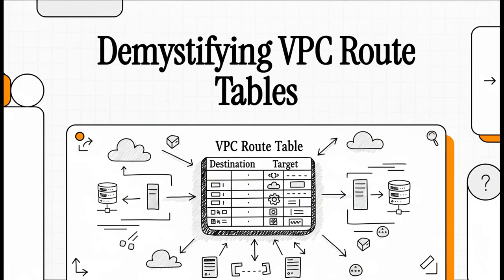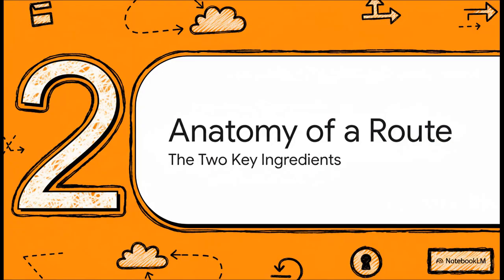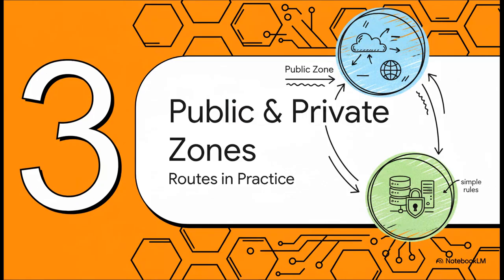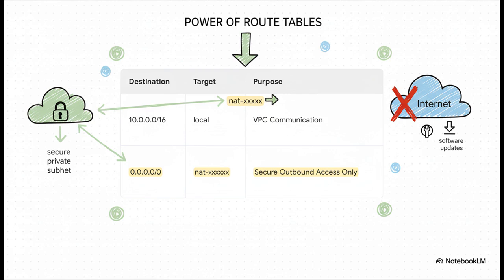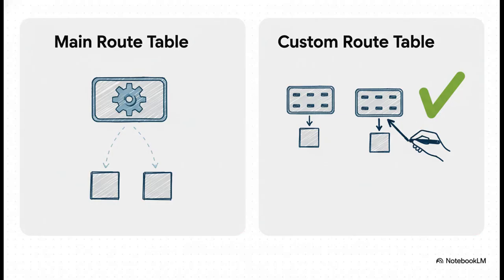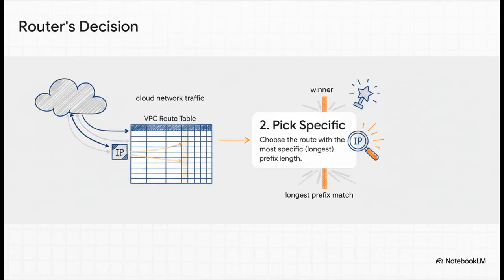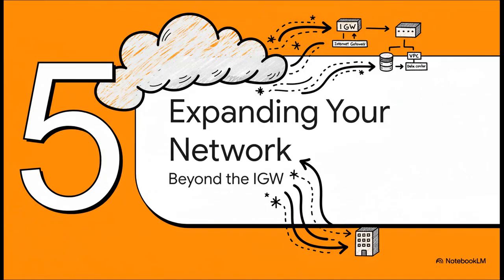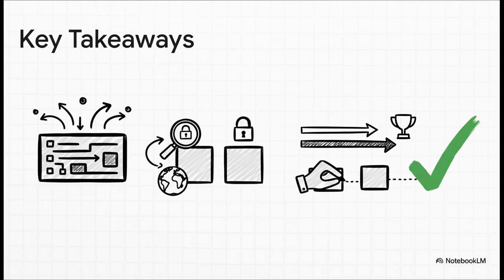Topic 10 - VPC Route Tables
Discussion 10 - VPC Route Table